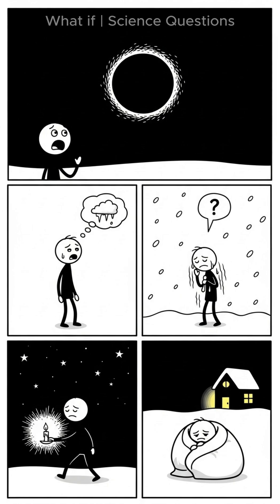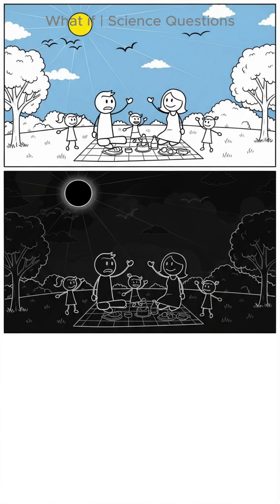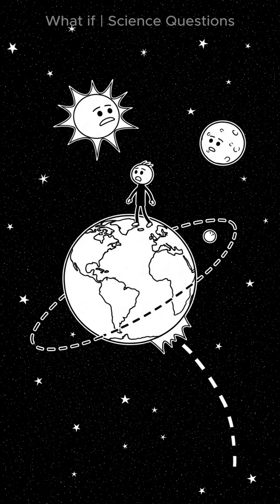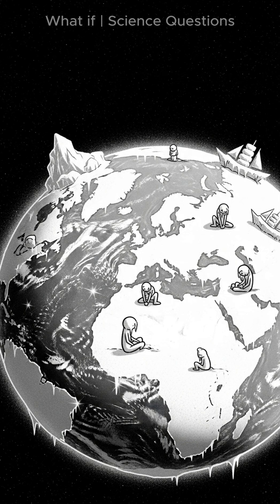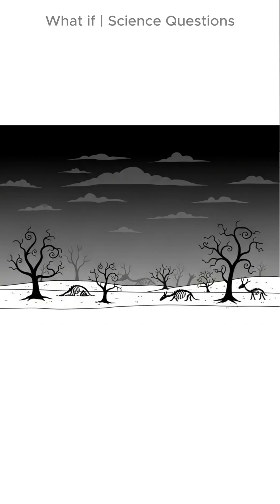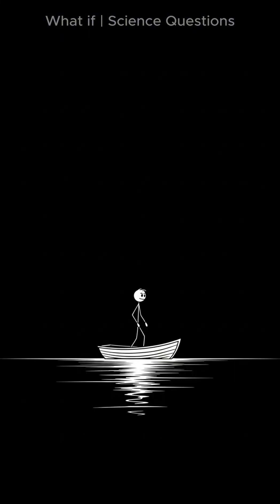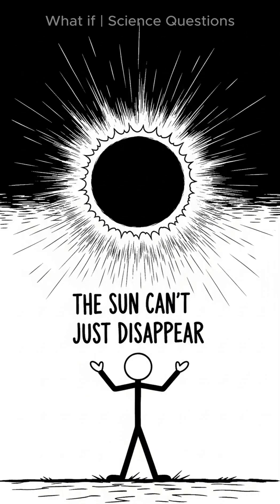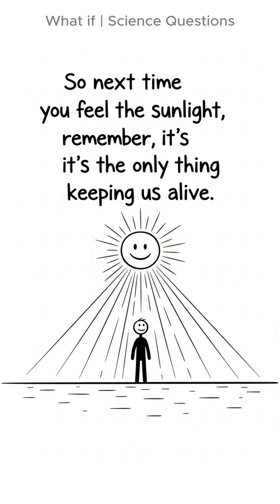What If the Sun Suddenly Disappeared?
What if the Sun… just disappeared? 🌑
In this short video, we dive into one of the most chilling “what if” scenarios in science. For eight minutes, everything seems normal — and then the light goes out forever. Earth is thrown into space, temperatures drop below freezing, and humanity faces a fight for survival in eternal darkness. Could people live underground? Could any life survive beneath the ice? Or would our planet turn into a frozen ghost drifting endlessly through space?
This 60-second science story will blow your mind and make you appreciate the Sun like never before.
🔥 Don’t miss it — the most terrifying minute of science you’ll see today!